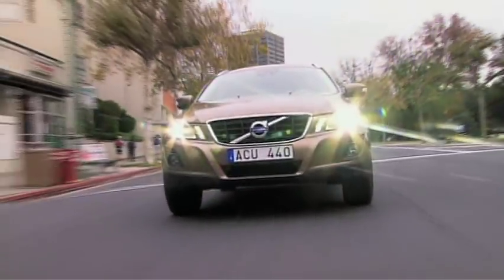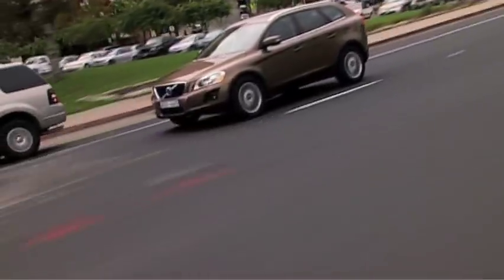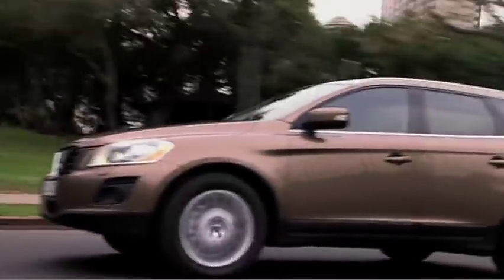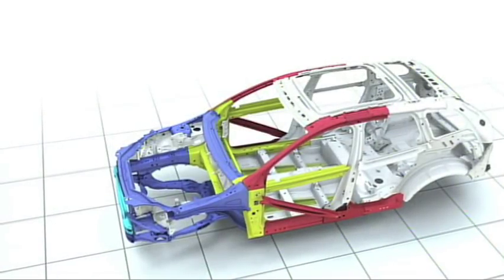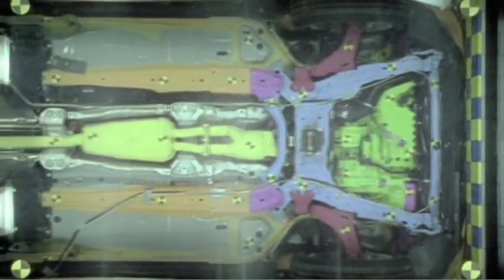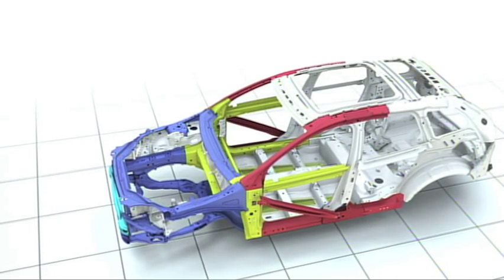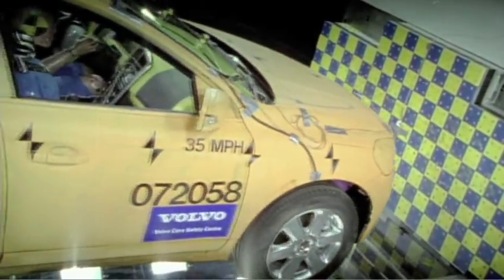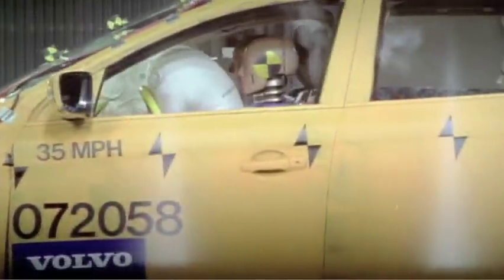Volvo XC60: Crumple Zones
See how the New 2010 Volvo XC60 is designed to react to an accident and prevent occupant injury.